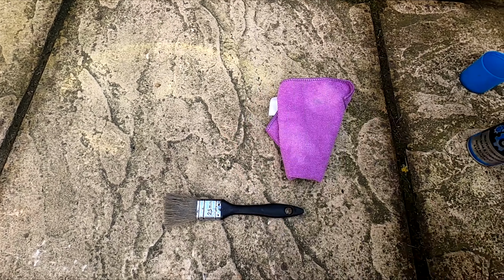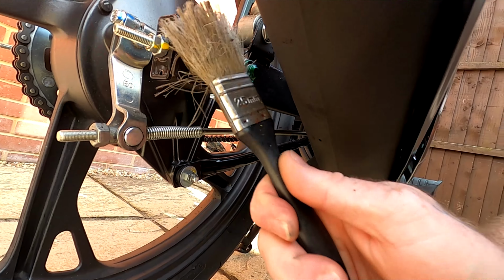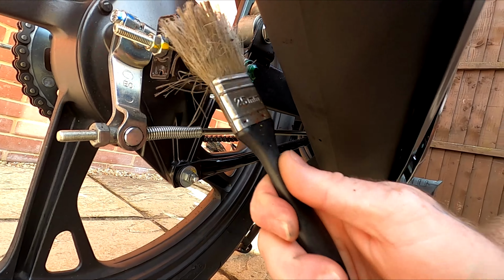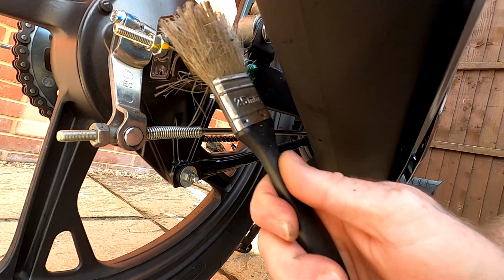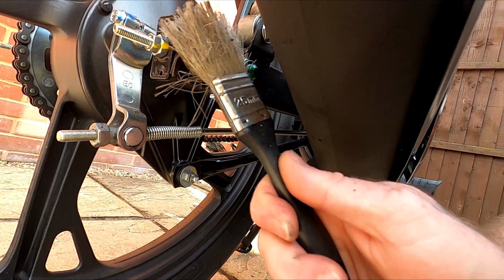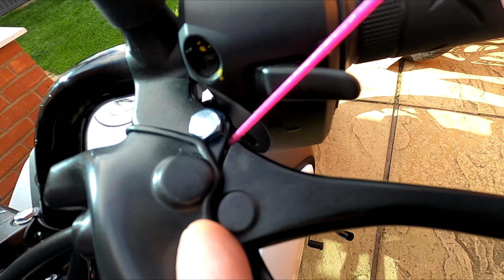Honda CB125F Winter Hacks | Rust Protection